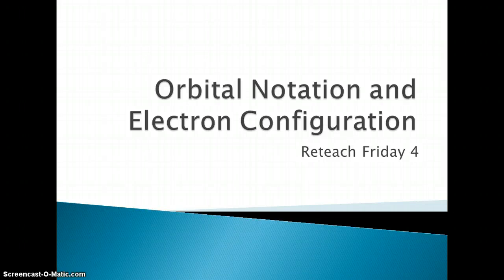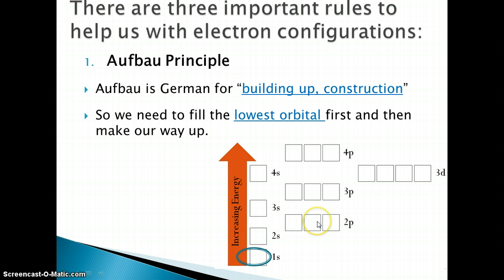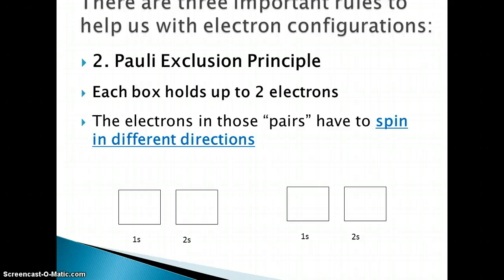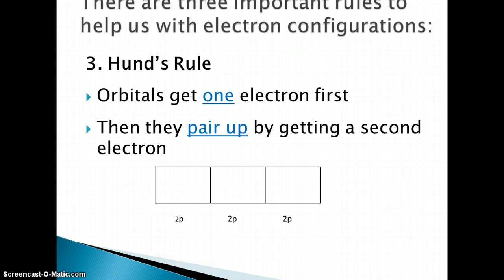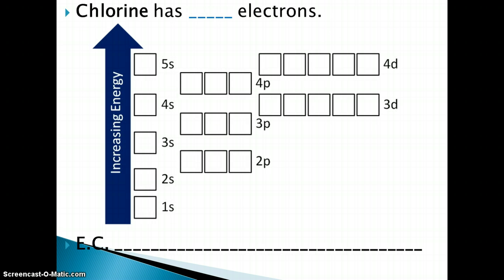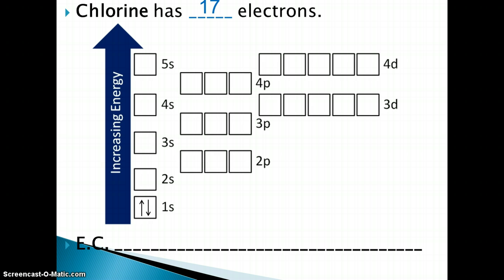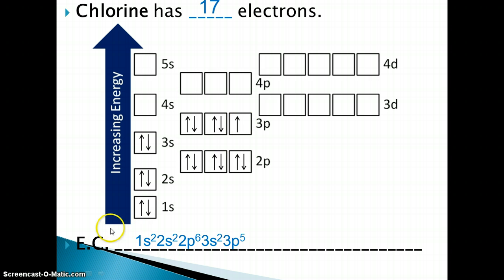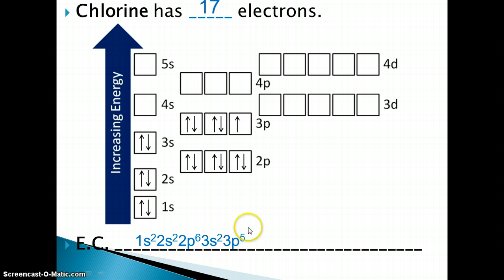Orbital Notation / Electron configuration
Reteach Friday 4